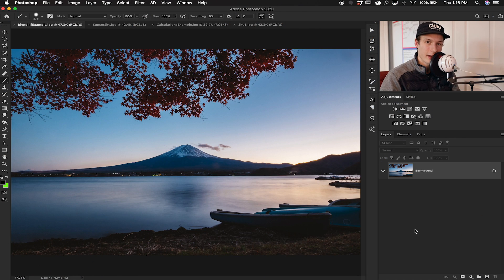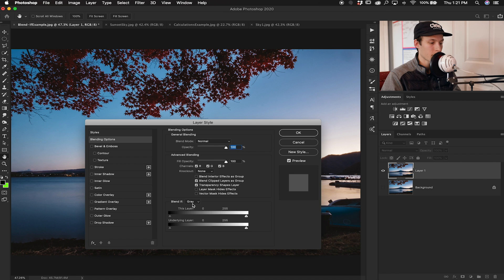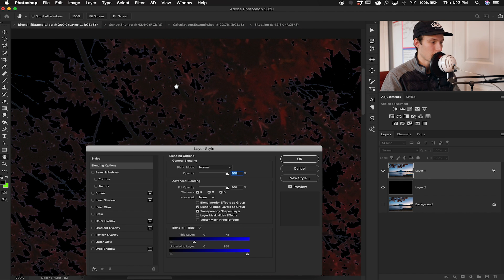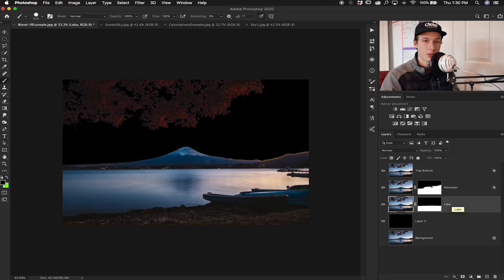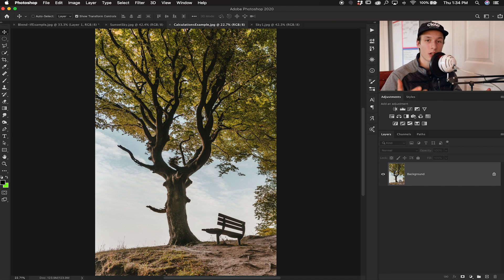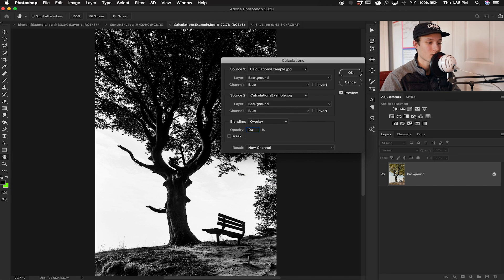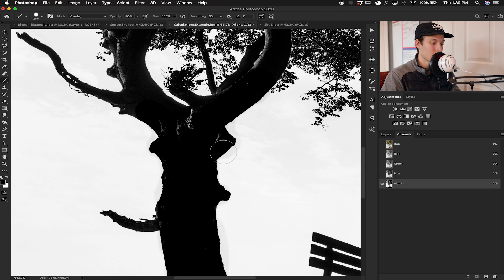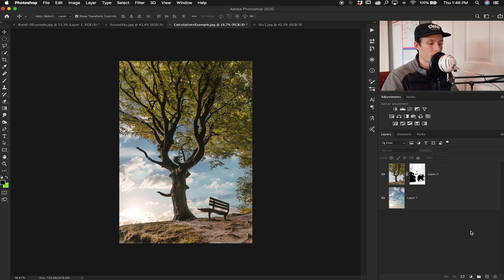Two INCREDIBLE Photoshop Techniques To Cut Out Images - Difficult Selections Made EASY!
Learn two powerful methods to cut out an image with a complicated selection. This tutorial will teach you how to easily select, mask, and cut out complicated images like tree branches or hair in Photoshop CC. Which method was your favorite?

The first method we discuss is the Blend If Sliders. This tool is typically used for blending color or exposure values into a photo, but it's also an incredibly accurate selection tool. With the help of the color channels, we can use the natural contrast in a photo to cut out the background fast with minimal effort.

The second method is called Calculations. The Calculations tool in Photoshop is a more hidden tool that offers powerful and easy way to cut out an image by creating an alpha channel. I then share how to refine a layer mask with the brush tool and a great trick using the overlay blending mode in Photoshop.

Finally, we merge both these background removing methods together to refine the image cut out and keep the fine details in the image such as small blades of grass.

The methods you'll learn in this Photoshop tutorial are the best and easiest ways to cut out complicated images and remove any background from tricky edges like tree branches or hair.